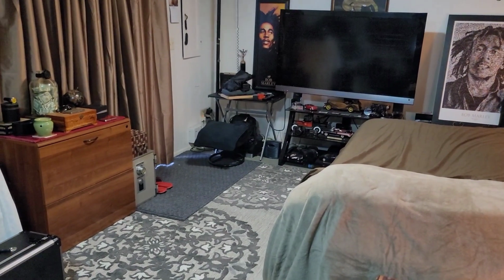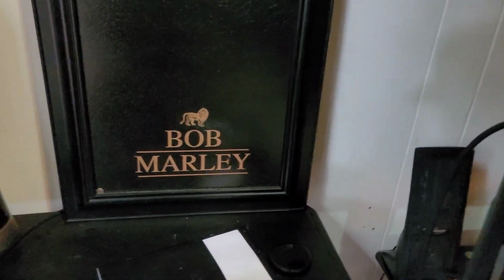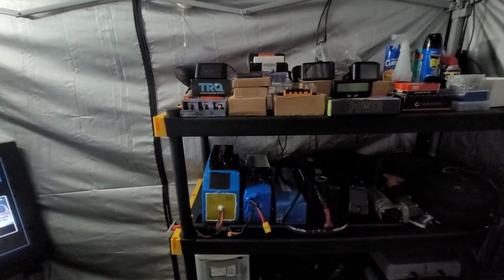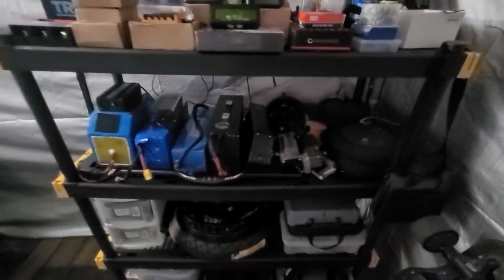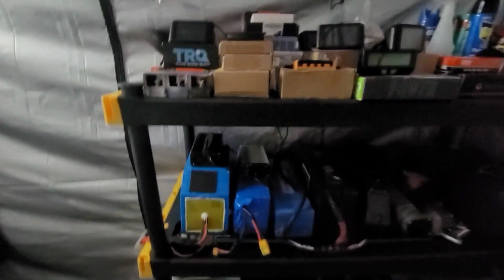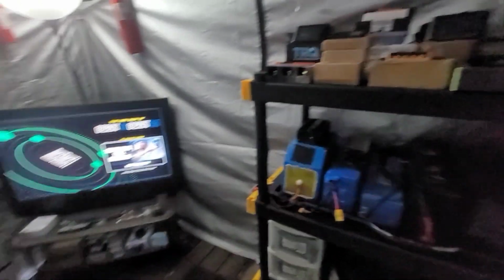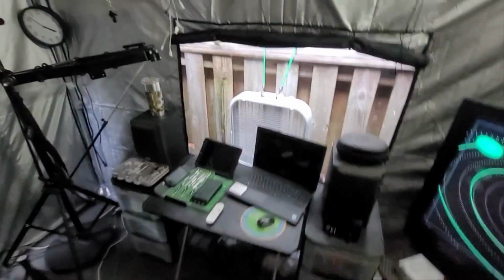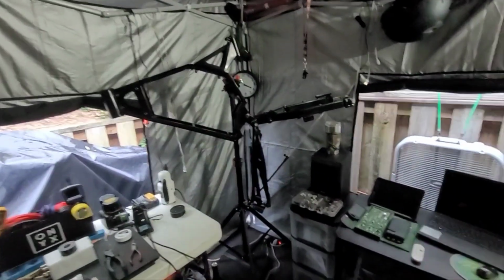Ebike live Interactive DIY? with a live chat discussing everything PEV related real time let's build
Thinking of live streaming DiY and starting a group chat Facebook or telegram,  what do you think is the best forum?